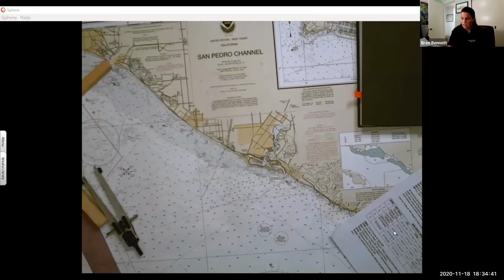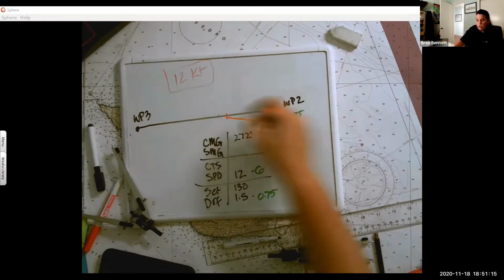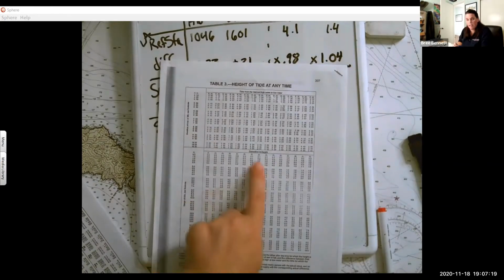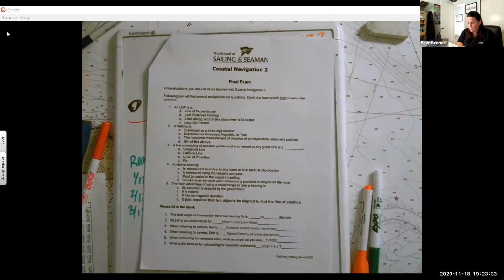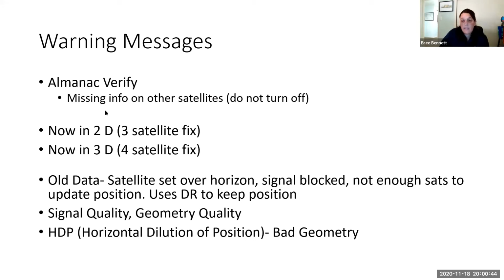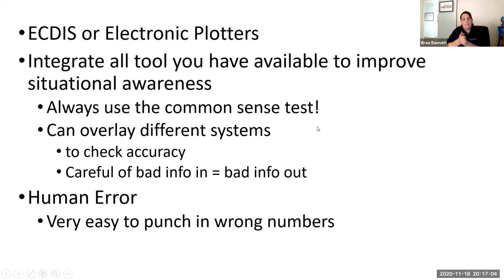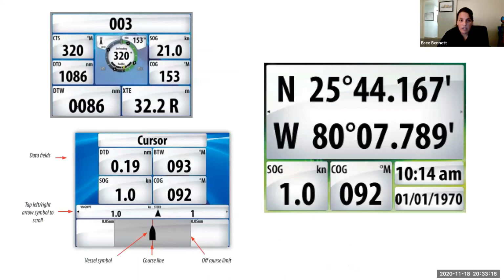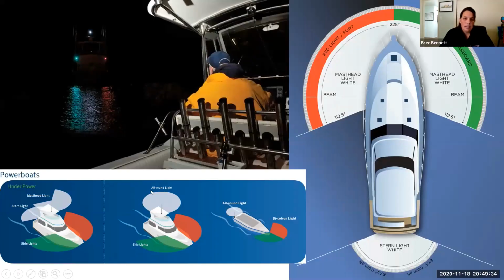Coastal Nav2 Week 4: Final Review & GPS